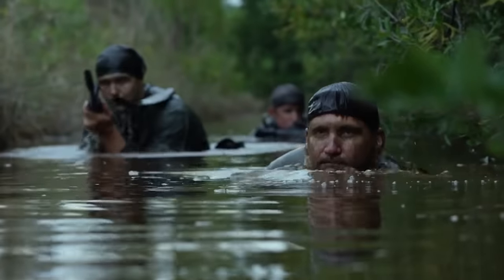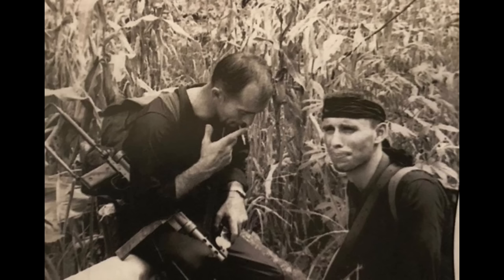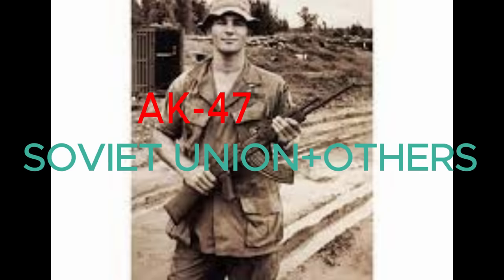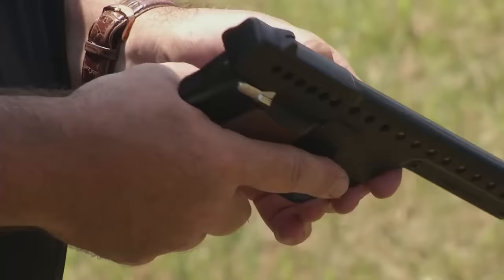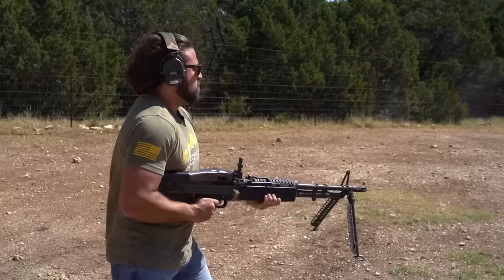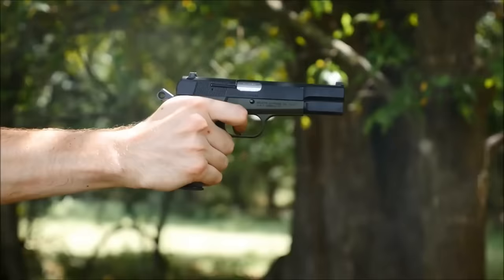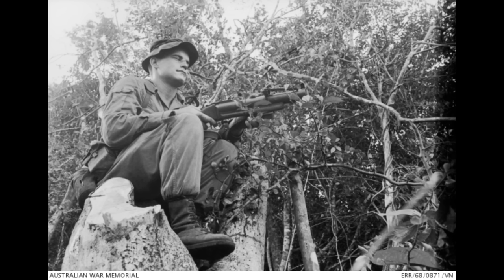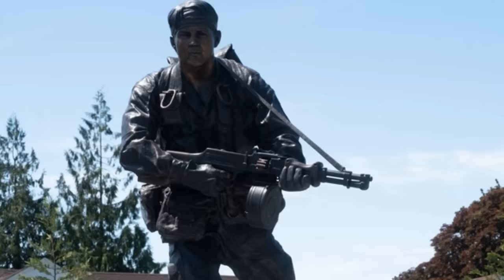TOP 10 MACV-SOG CLASSIFED WEAPONS IN THE VIETNAM WAR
MACV SOG was a classified military unit in the Vietnam War, learn about 10 of their unique and modified weapons. MACV-SOG Stands for Military Assistance Command Vietnam Studies and Observations Group and was an elite force of Green Berets, Marine Corps Force Recon, Navy SEALs, and CIA. Learn more about these weapons used by the Special Forces, Navy SEALs, and CIA which include:The Sweedish K or M76, Gyrojet Pistol, Uzi, XM177, M79 Grenade Launcher, Browning Hi Power, M3 and M3A1 Grease Gun, M60 Machine Gun, AK47, RPD Machine Gun

Black Beard Fire Plugs !! Must have for bug in or bug out!! **

Support these great organizations: Please call 988 for the national suicide hotline, we care about you please call for help.